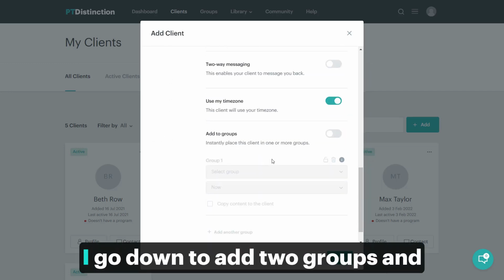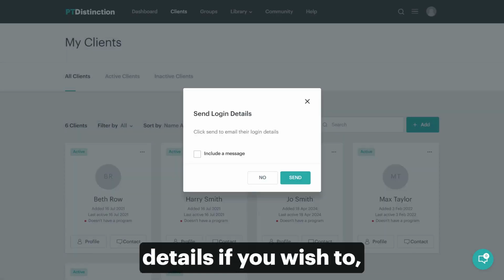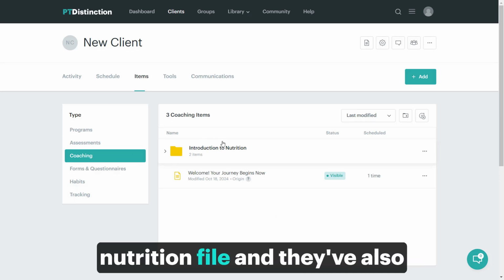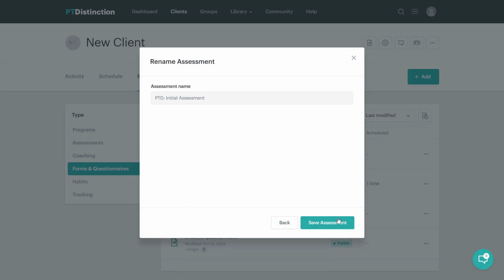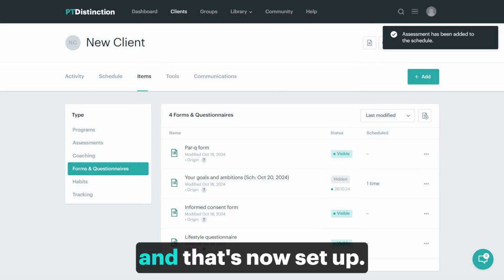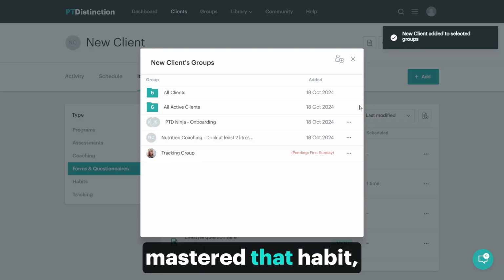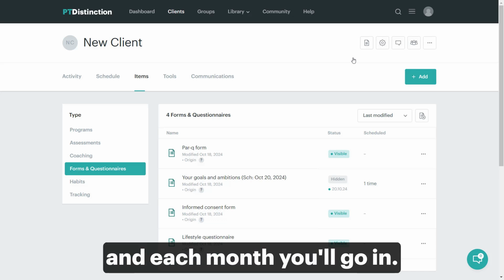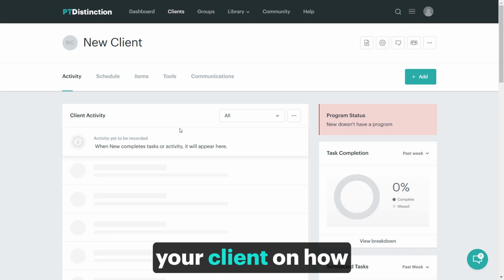Coach Clients Brilliantly in Just a Few Minutes a Month | Personal Trainer Software | PTD Flow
Welcome to our PTD Flow video series, where we show you how easy it is to do online personal training with PT Distinction

This episode will show you how to Put the Flow Sequence Together to Coach Clients Brilliantly in Just a few Minutes a Month.

Discover the power of coaching clients your way and find out if your personal trainer software is this quick.